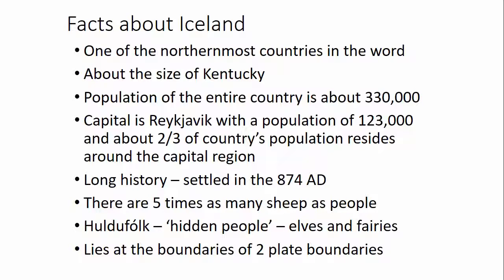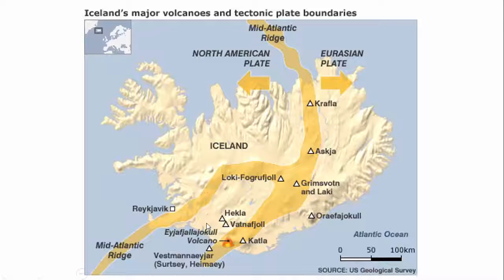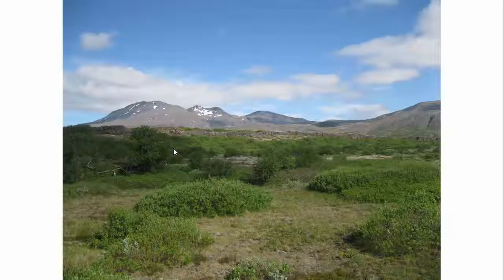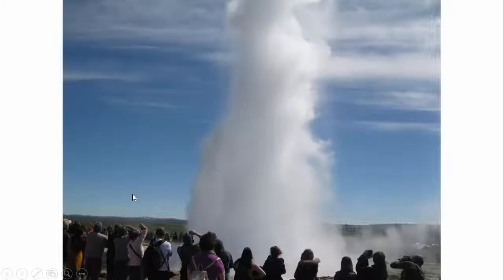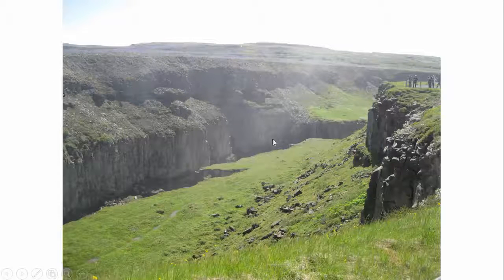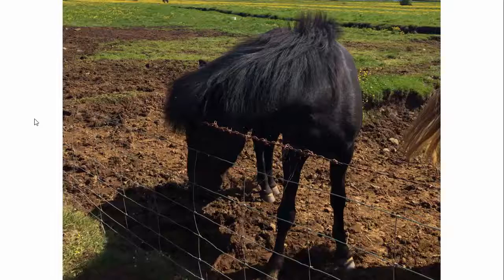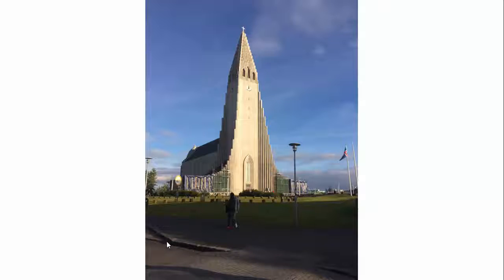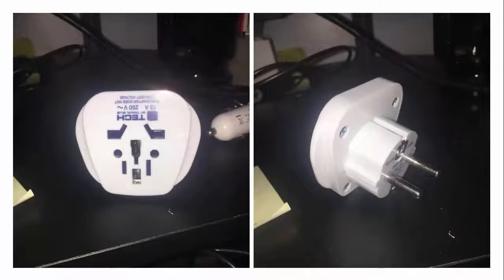Travels to Iceland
In the Summer of 2017, Tim and his wife visited Iceland, a country rich in physical attributes and landmarks.